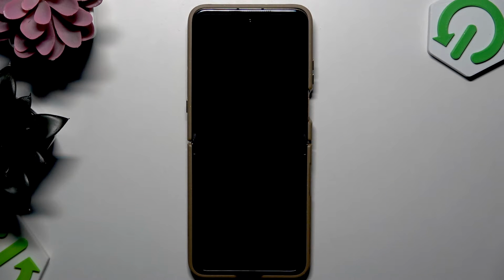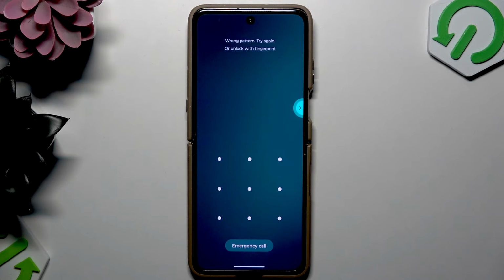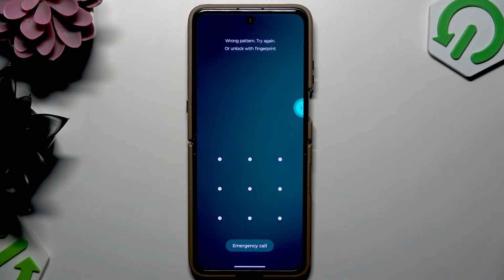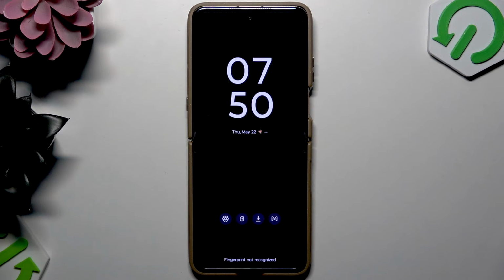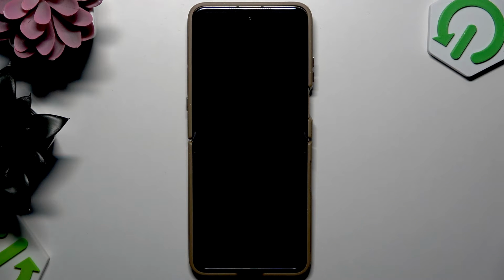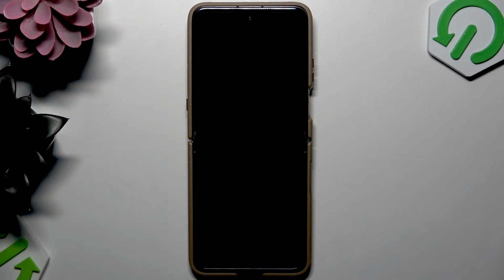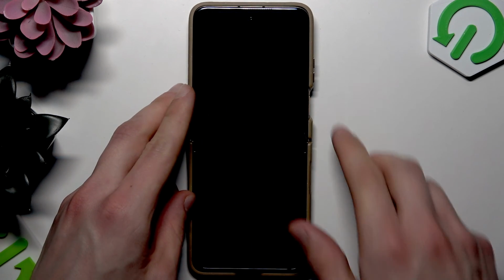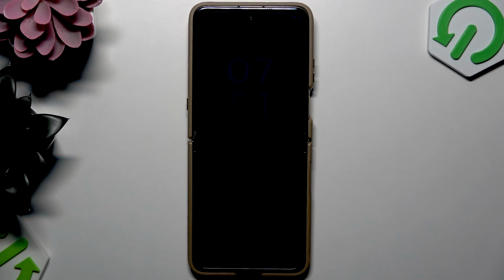MOTOROLA Razr 60 Ultra – Pattern Lock Not Working Fix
If your MOTOROLA Razr 60 Ultra is not recognizing your pattern lock and you can't access your phone, this video will show you what steps to take to fix the issue. Learn what to do if your pattern lock is not working, including tips to remember your pattern, how to contact MOTOROLA support, and options for resetting your device if you can't recover the pattern. We also cover how to use your Google account or Find My Device to regain access. Follow these solutions to unlock your MOTOROLA Razr 60 Ultra and get back to using your phone safely.

How to fix pattern lock not recognized on MOTOROLA Razr 60 Ultra?
How to reset MOTOROLA Razr 60 Ultra if I forgot my pattern?
How to unlock MOTOROLA Razr 60 Ultra without pattern lock?

0:00 Introduction
0:12 Try to remember your pattern
0:38 Contact MOTOROLA support
1:00 Factory reset via recovery mode
1:20 Reset using Google account or Find My Device
1:36 Final tips and summary